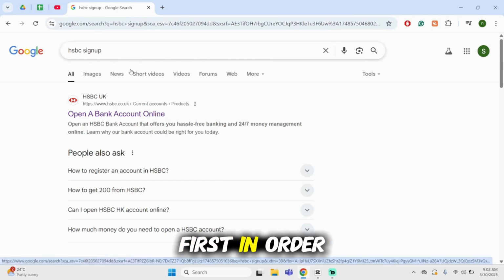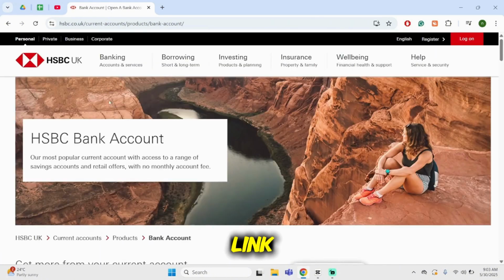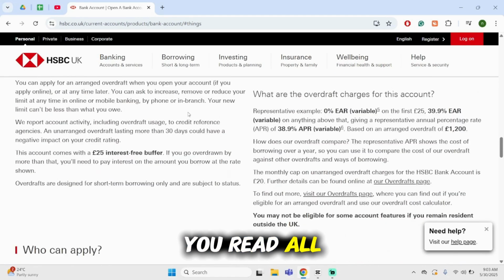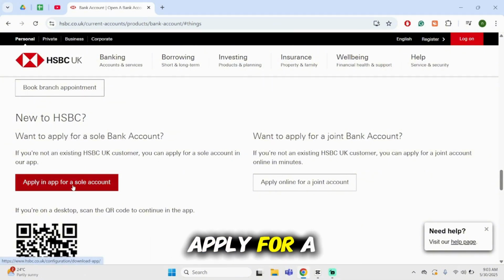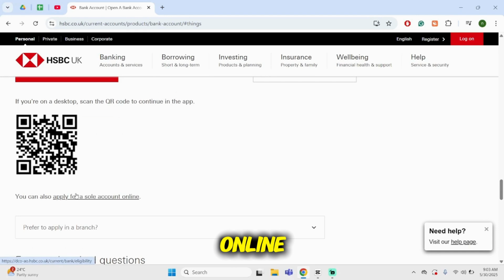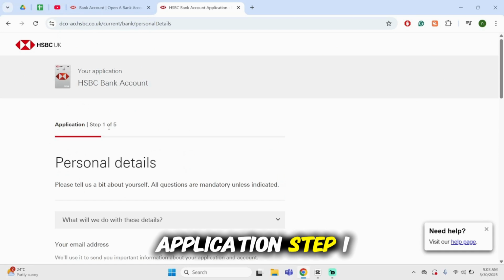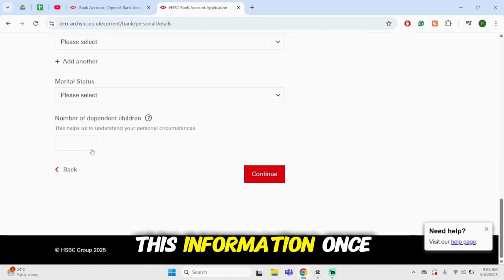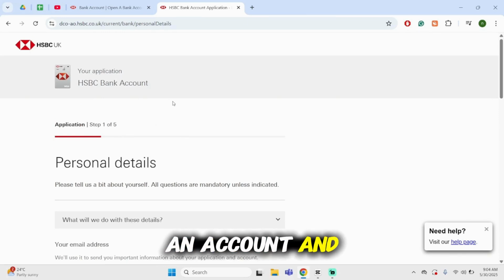How to Open an HSBC Bank Account Online (UK) — Step-by-Step 2025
00:00 Intro –
00:10 Step 1 – Choose your HSBC account type (UK)

Want to open an HSBC Bank account online in the UK without going to a branch? This 2025 easy guide walks you through how to select an account, apply digitally, upload your ID, and complete verification using your phone or laptop.

How to pick the right HSBC UK account (Everyday, Student, Advance, etc.)

How to apply online using the HSBC website or mobile app

How to verify your ID (Passport / Driving Licence)

How to set up online + mobile banking

Requirements (Value You Get)

Have these ready before you start:

UK Residential Address

Proof of ID (Passport or Driving Licence)

Proof of Address (utility bill, council letter, bank statement)

Phone & email for security verification

If not a UK citizen: you may need immigration/residency documentation

Problem: Many think you must visit a branch.
Solution: HSBC UK supports full online account opening, including ID verification through the app.